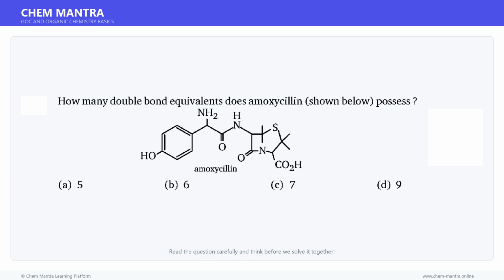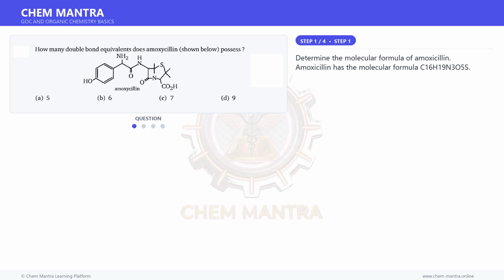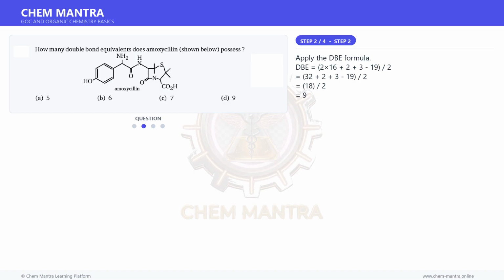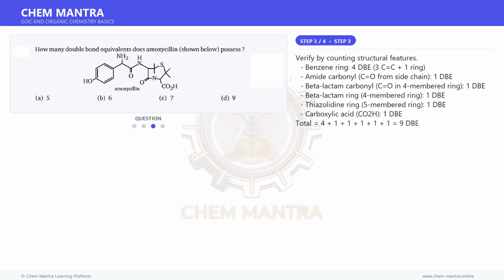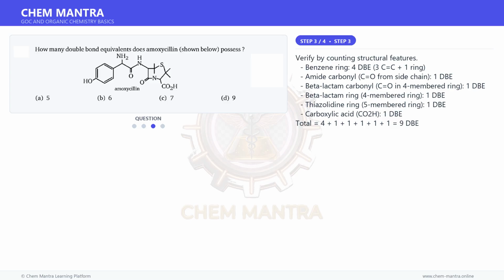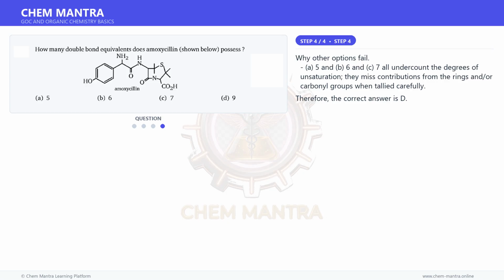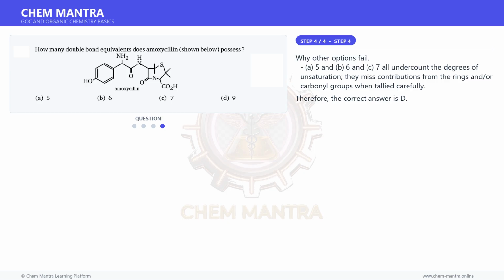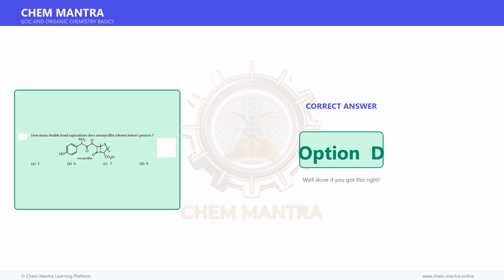Double bond equivalents (DBE), also called degrees of | GOC Chemistry | JEE Chemistry | Chem Mantra